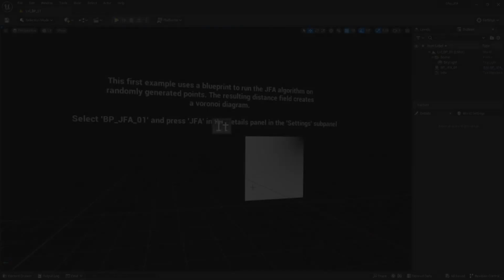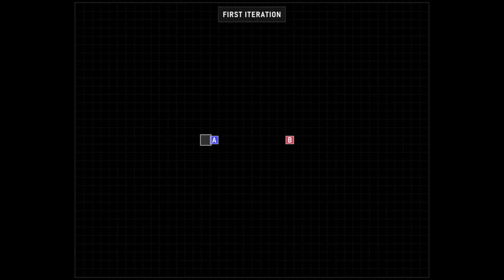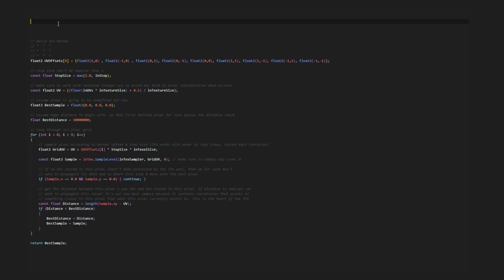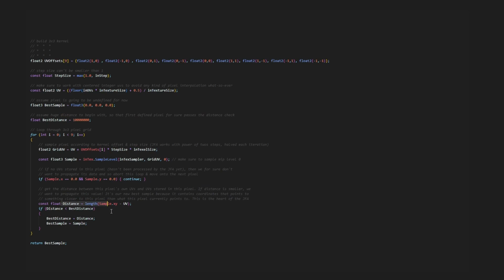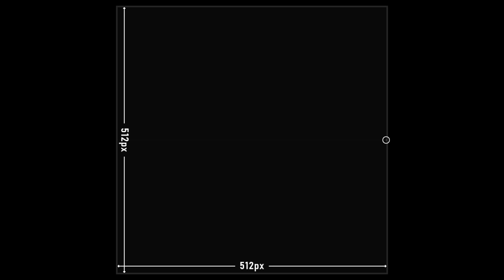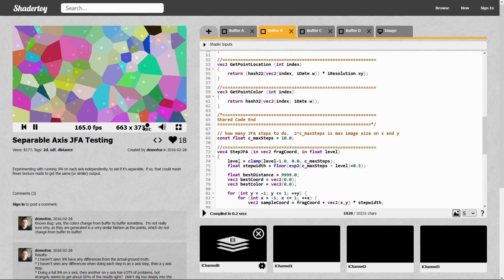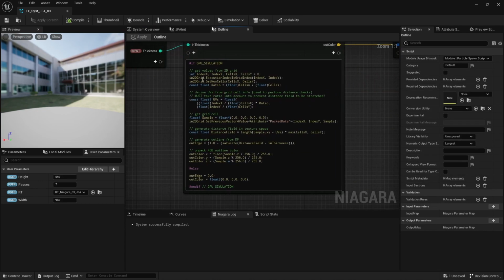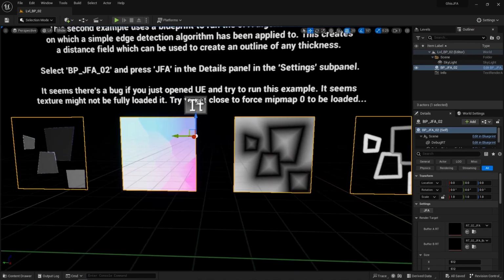The Jump Flood Algorithm explained! UE implementations using Blueprint and Niagara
0:00 Intro
1:55 Theory
10:45 HLSL
12:50 Blueprint
15:18 Blueprint Demo
17:00 GLSL
20:20 Propagation Method
21:40 Niagara
25:30 3D JFA
26:02 Anti-Aliasing
26:27 Pixel Interpolation
27:44 Texture Ratio
28:55 Outro

Hey all!
Here's the Jump Flood Algorithm explained in great details. From the algorithm's inner workings, to a Blueprint, GLSL & a Niagara implementation breakdown, you should hopefully be quite familiar with this awesome algorithm by the end of this video :) Its use ranges from efficient 2D/3D distance fields generation, texture dilation, data propagation, outlines and many more.
I hope you'll like the video, cheers!